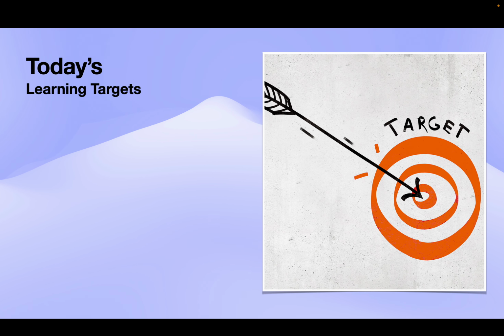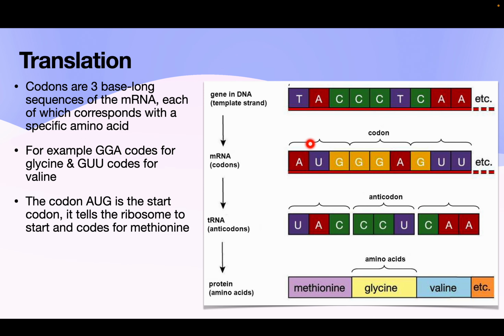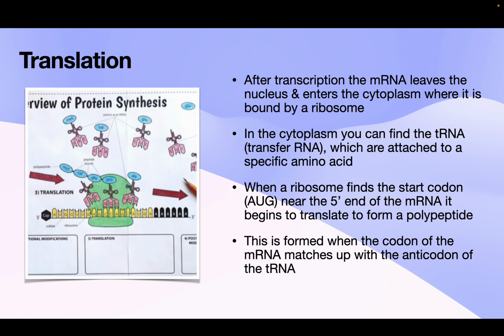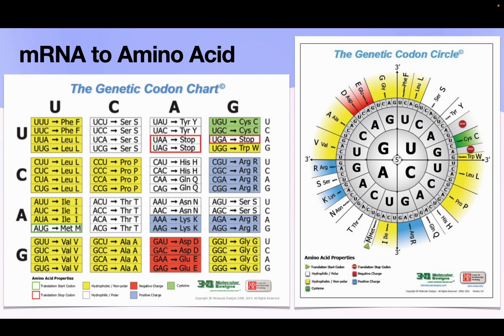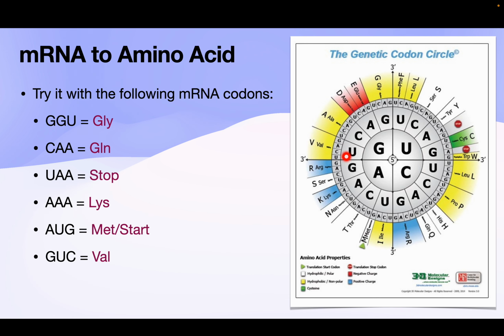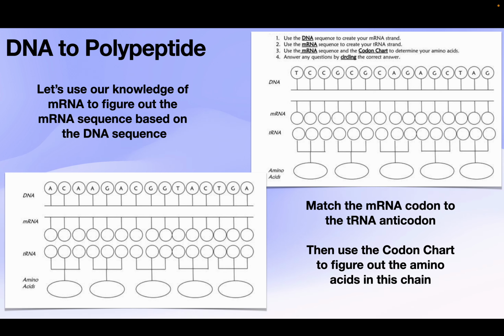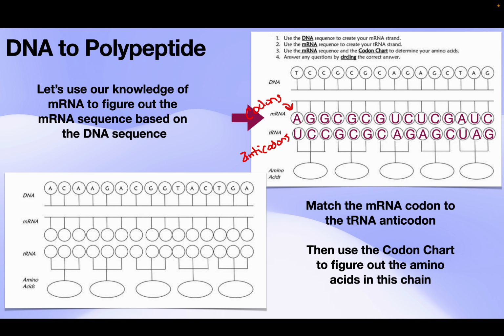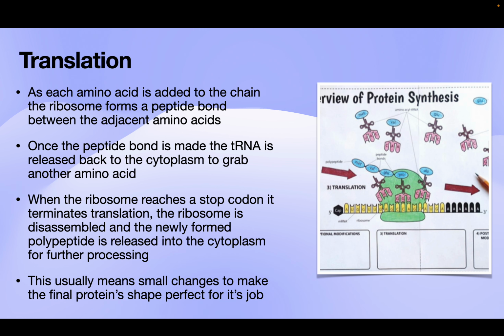ISM G10 Biology Lesson #8 Translation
This video is for ISM Grade 10 Biology students, it is about translation & how to use codon charts.